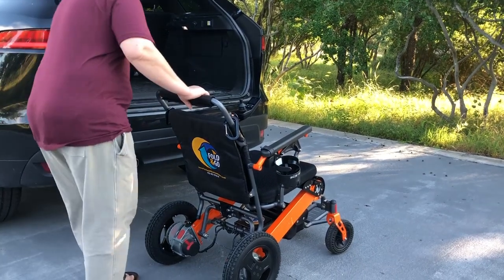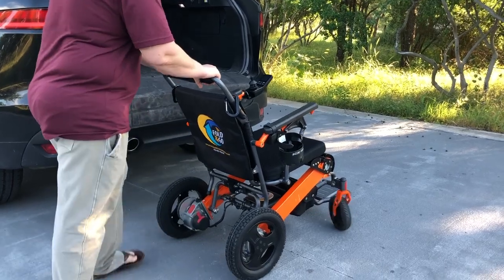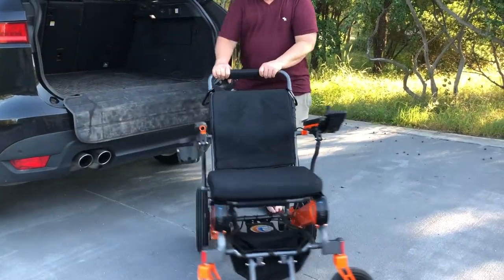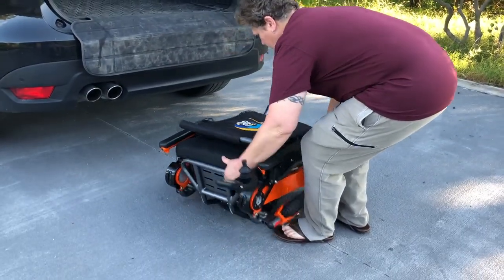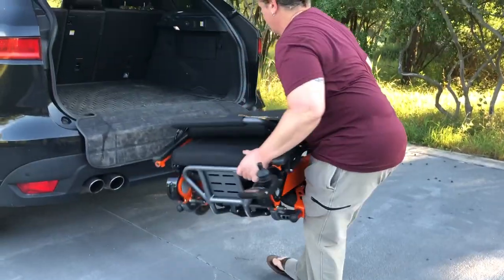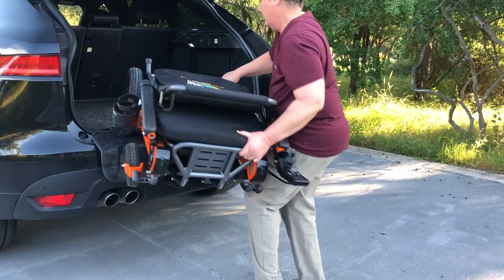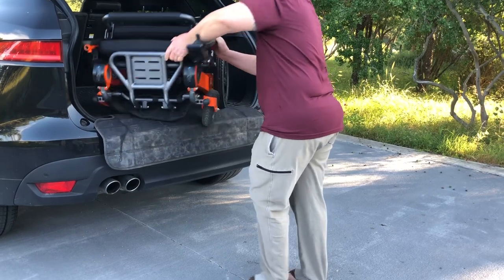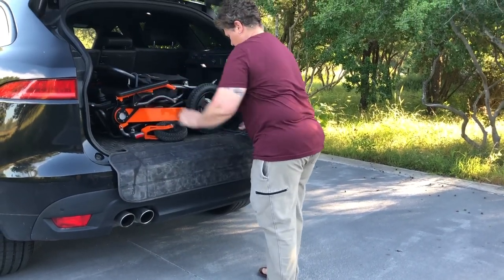FOLD & GO WHEELCHAIRS® | Loading the HD into an Automobile